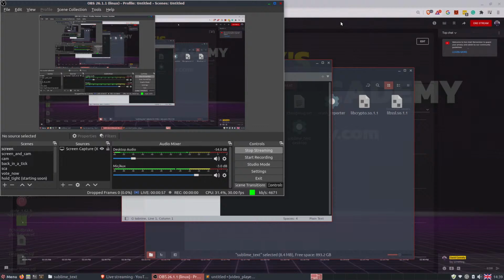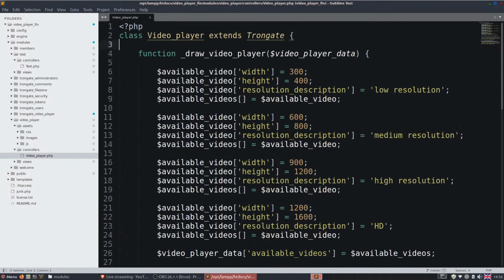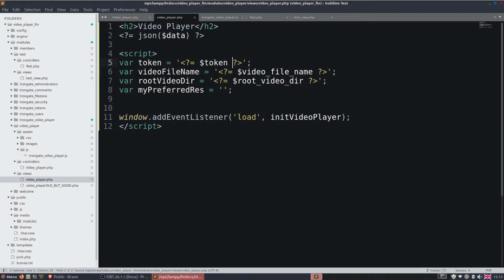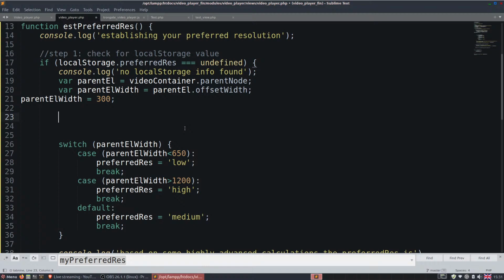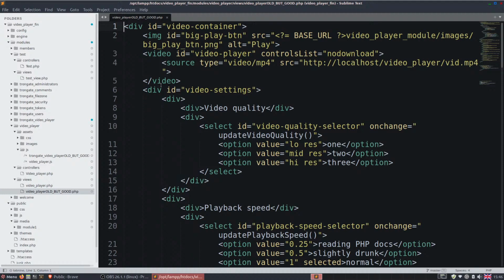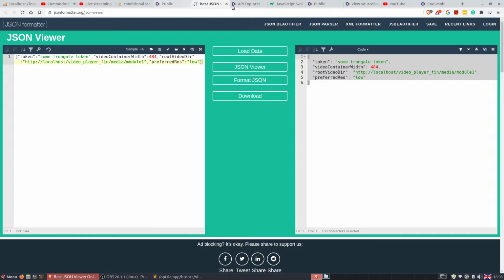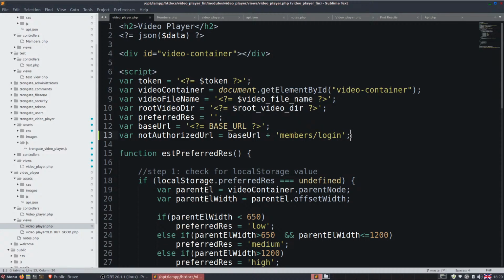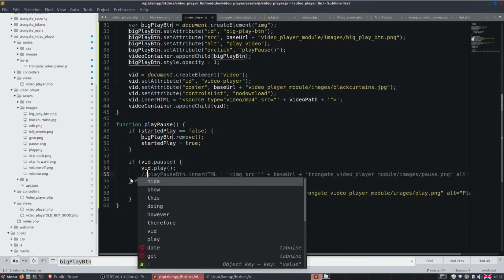Two Hour Living Coding Session - building a video player for SCA 2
Hi folks,

Today I'm building a video player for my website at Speed Coding Academy.  The one I have been using is okay but it lacks a few features.  Hopefully this one will be better.

Happy coding!

DC